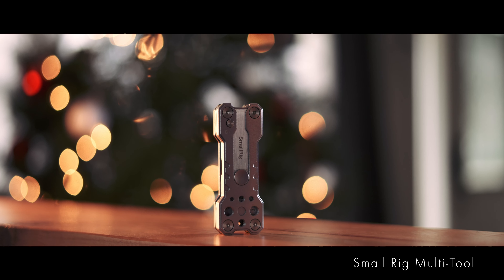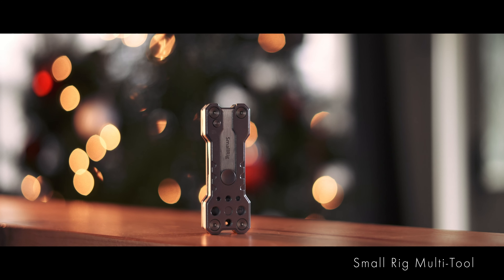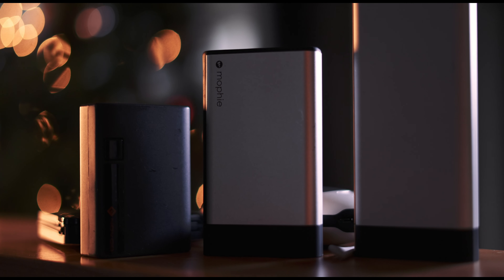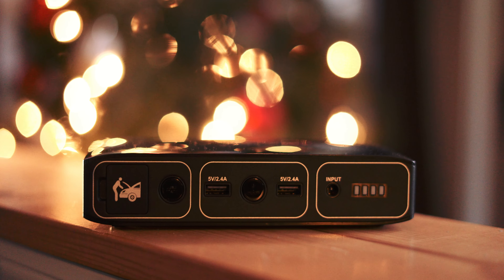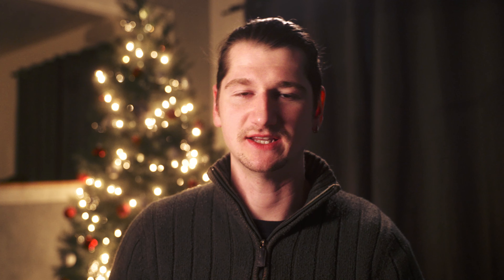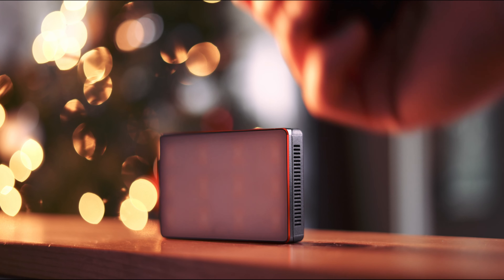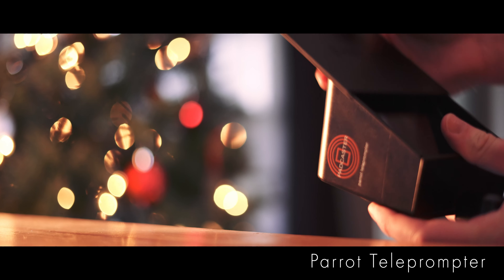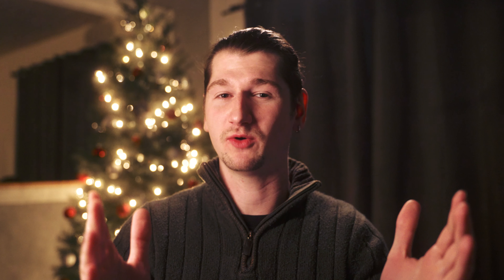Christmas Gifts Under $100 For Content Creators or Film Makers !!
Here are some great gift Ideas for the film maker or content creator in your life! All of these things we actually us here at Absorb almost Dailey, and everything here is $100 or under!

SmallRig tool
Pocket blanket
Mophie portable fast charger
Halo Bolt power bank for laptops, car, etc
Sandisk 128gb SD card
Soft SD card wallet
Hard SD card wallet
Aputure MC
Nanlite PavoTube
FTF Floor lamp
Parrot Teleprompter